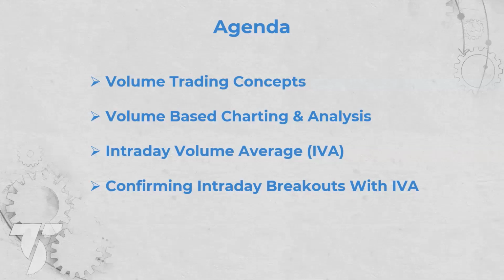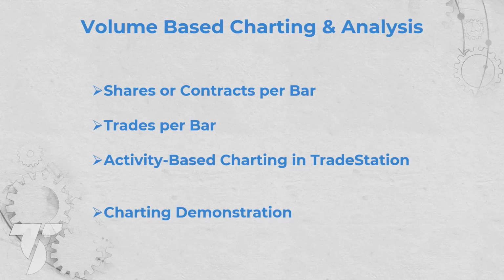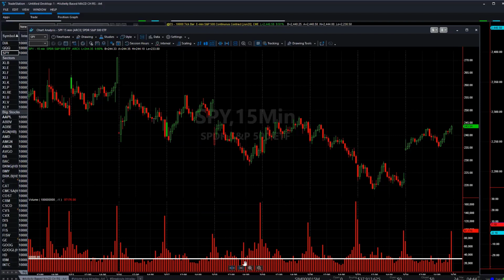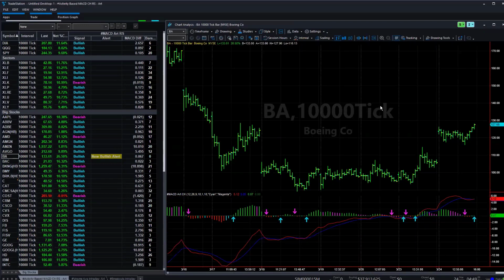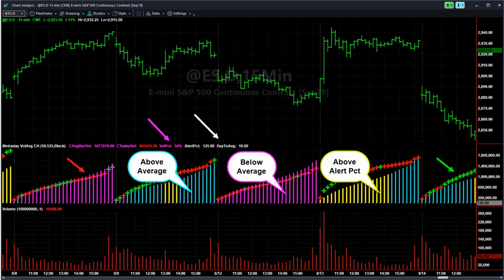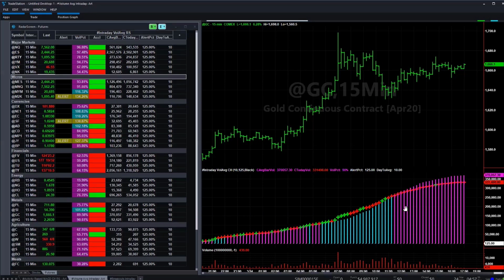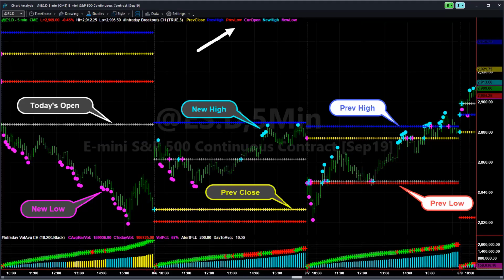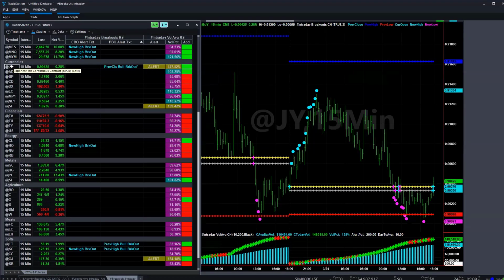The Art of TradeStation - The Power of Intraday Volume Analysis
A strong rising or falling market with increasing volume can help confirm a strong uptrend or downtrend – while decreasing volume – may indicate the end of a trend and the start of consolidation. In this session, Mike Burke will discuss the importance of integrating volume analysis into your trading. Including, volume-based activity charting, tracking intra-day volume levels, and using volume to confirm a price breakout. All custom tools and workspaces will be available for download.